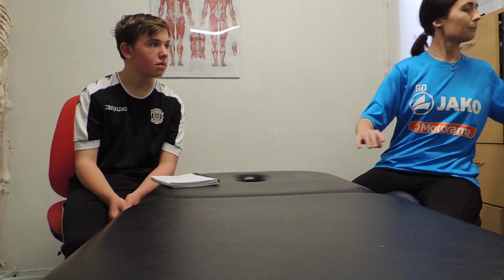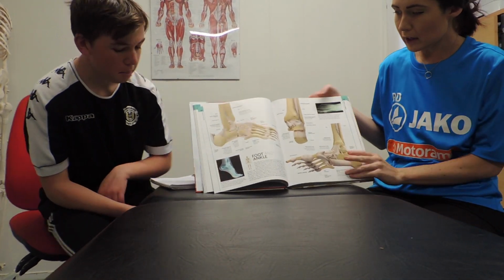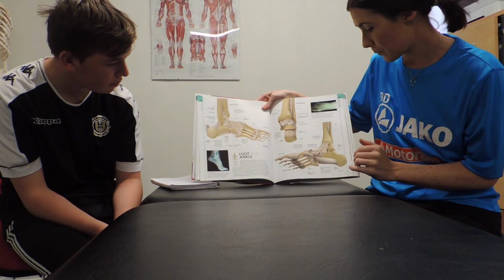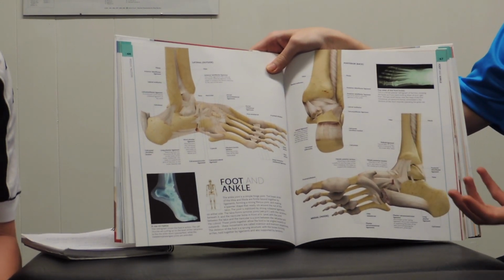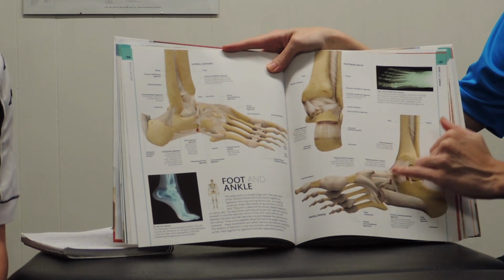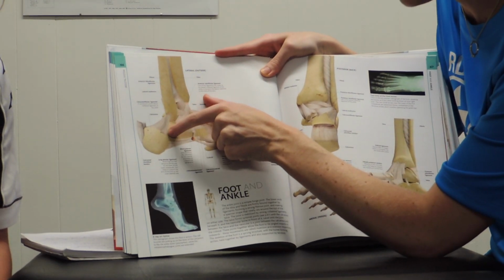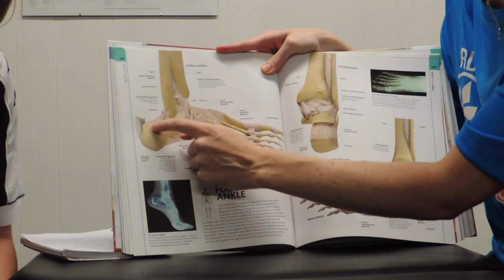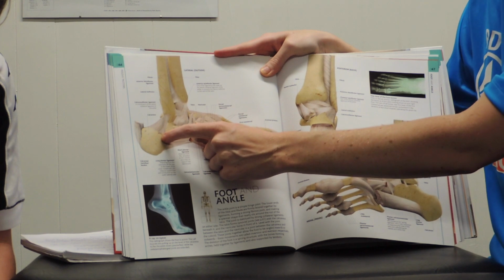Interviewing Harrogate Town physio Rachel Davis and Captain Josh Falkingham